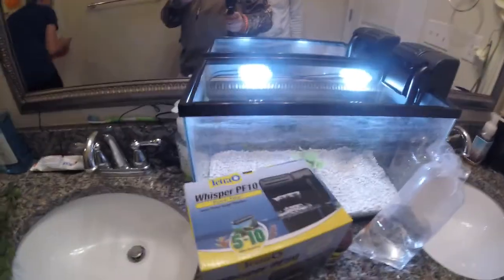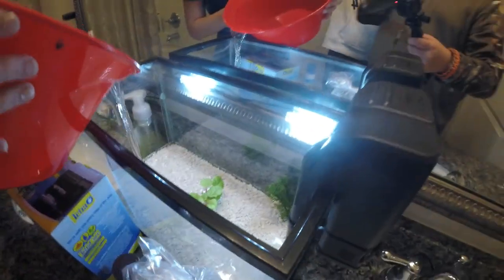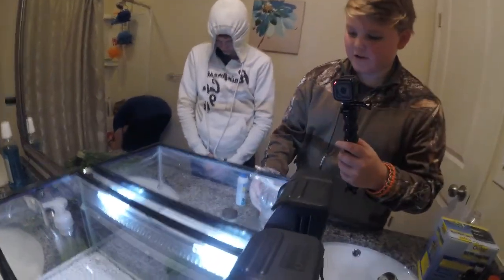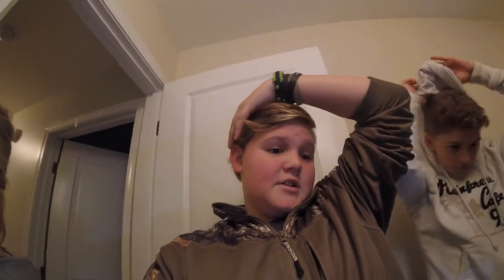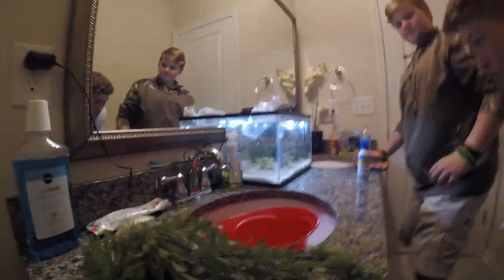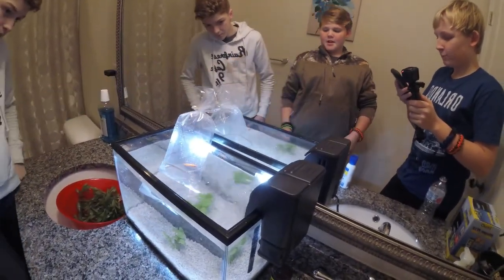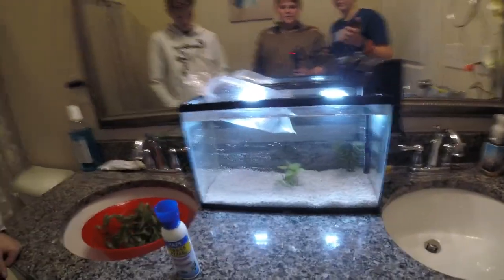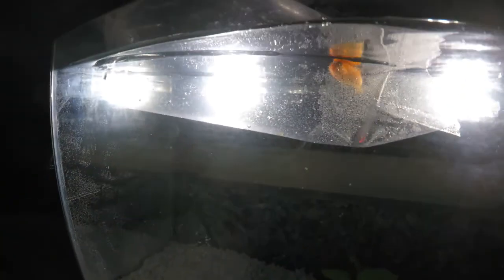GOT A NEW TANK AND A NEW FISH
i got a new tank today so right when i got home i grabed the money i had and went to the fish store to get stuff for it i got white rocks a filter and a fish i had some extra plants so i just put a few in the tank.iwant to shout out my teacher ms.clark for giving me the 5 gallon thant to put the fish in also the fish is a african ciclid